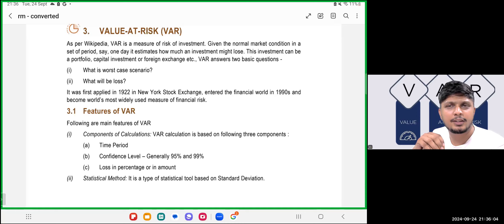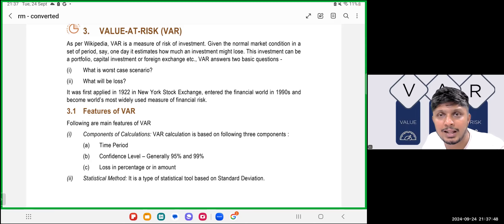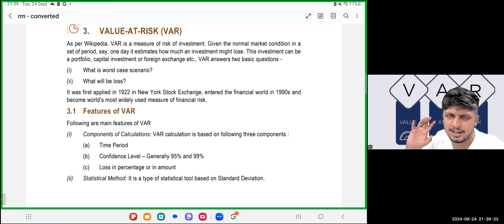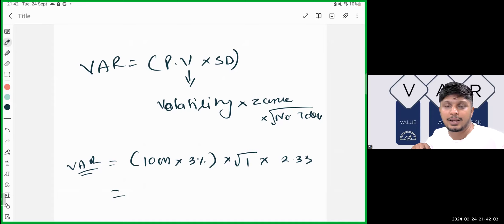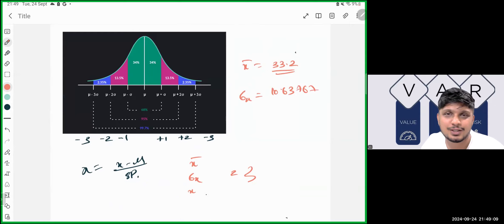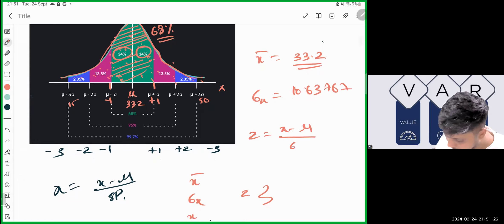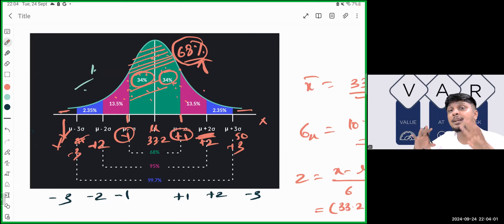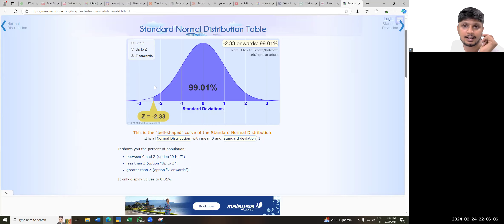Value at Risk I VAR I Concept Builder I IFM I CA FINAL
Understanding Value at Risk in Minimum Time conceptually.